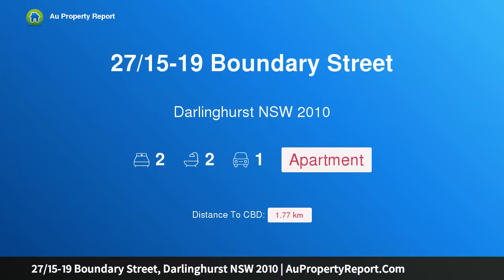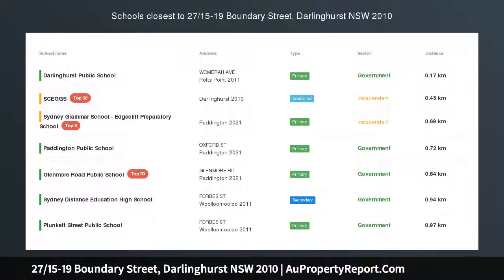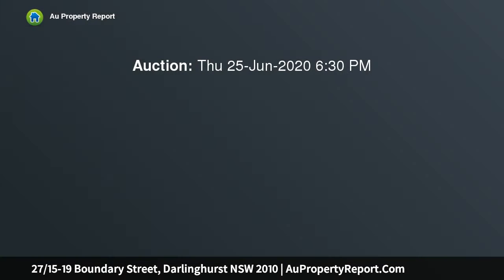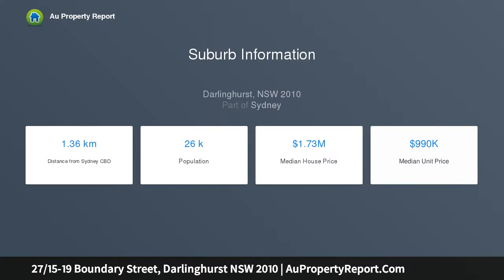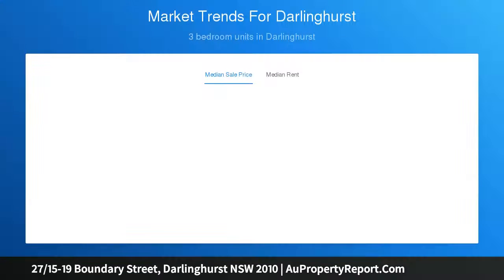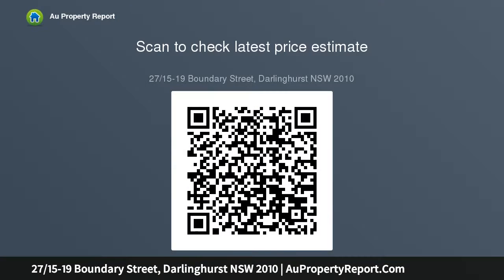27/15-19 Boundary Street, Darlinghurst NSW 2010 | AuPropertyReport.Com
27/15-19 Boundary Street, Darlinghurst NSW 2010
Property Type: apartment
Bedrooms: 2
Bathrooms: 2
Car Space: 1
New York Style Living In Designer Urban Apartment